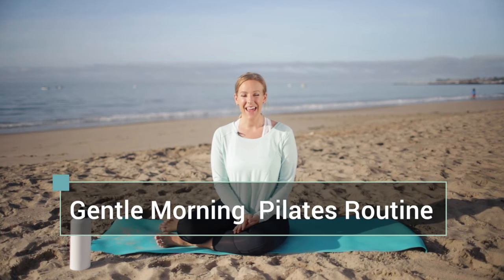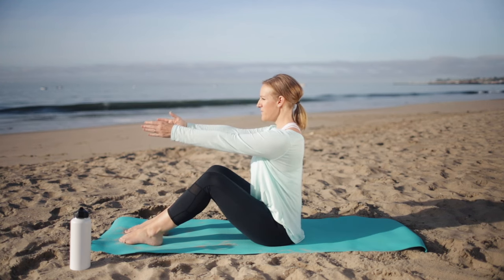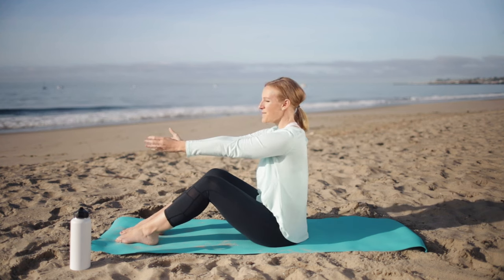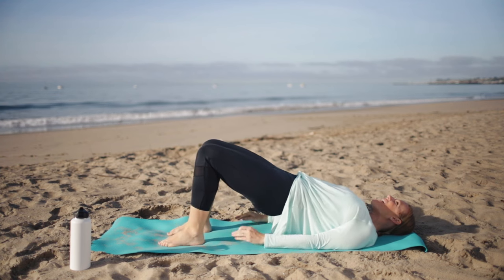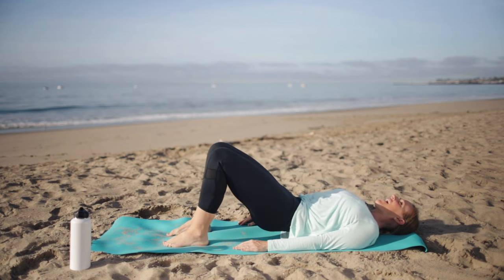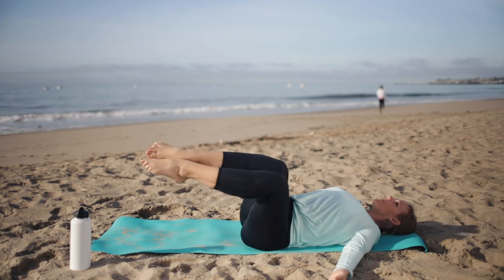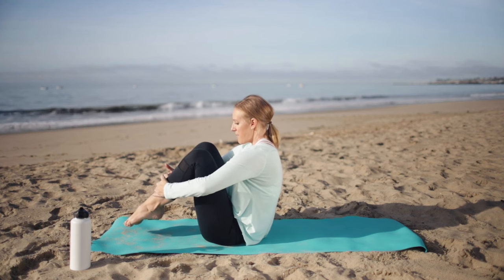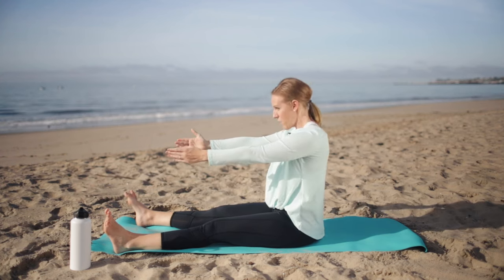Gentle Morning Pilates Routine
This Gentle Morning Pilates routine will help warm up your body, create some energy, and start your day on a healthy note.

It's a quick + effective Pilates workout that you can come back to on a daily basis. It's great on its own or tagged on to a longer workout as a warm up to get your blood pumping and wake those muscles up!

Looking for more Pilates workouts delivered straight to your inbox? Sign up for the FREE 5-day Pilates Strong Challenge you can do from anywhere, on your own time!

THE BALANCED LIFE SISTERHOOD

Want to take your Pilates journey one step further, with a wide variety of workouts plus easy-to-follow Workout Calendars?

The Balanced Life Sisterhood is our online Pilates membership that includes monthly Workout Calendars, a Workout Library with 150+ workouts to choose from, healthy recipes, a supportive + uplifting community, and more.

Let us know how you like this workout in the comments! ❤️